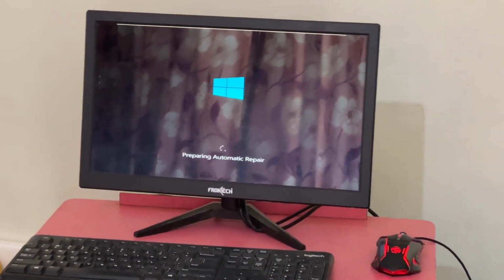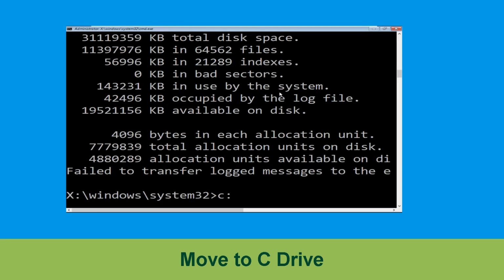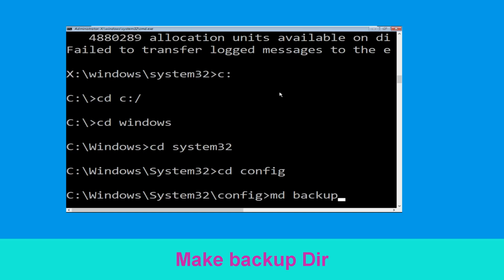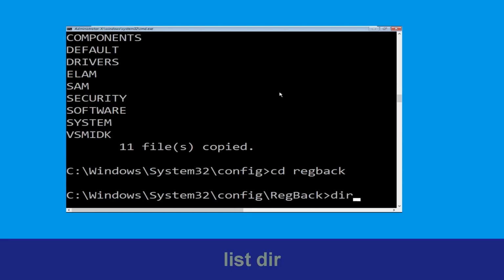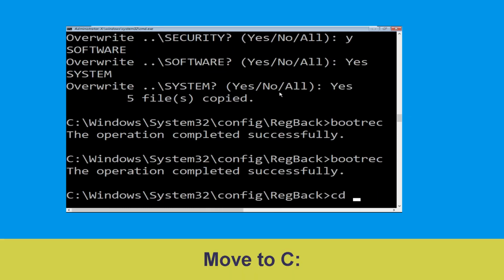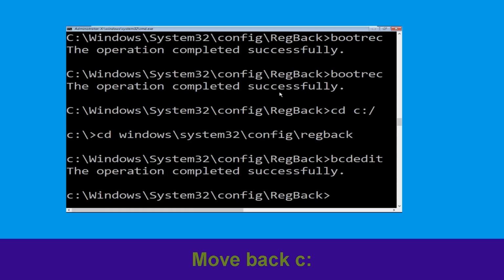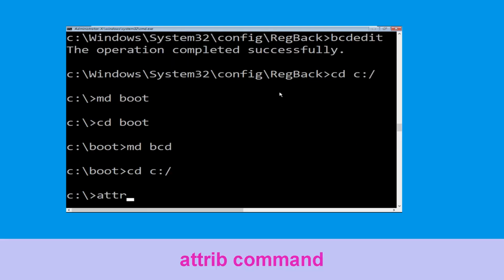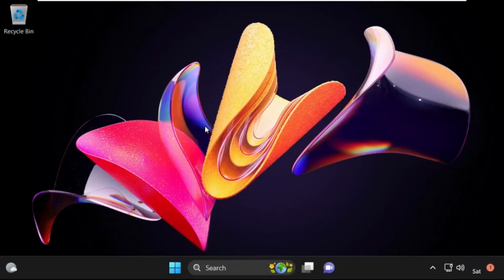HOW TO REPAIR WINDOWS 11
• IRQL_NOT_LESS_OR_EQUAL Error
• BAD_POOL_CALLER Error